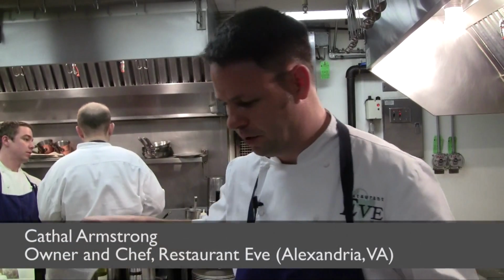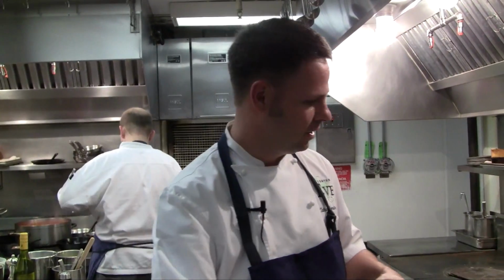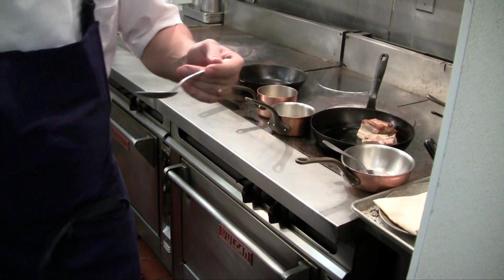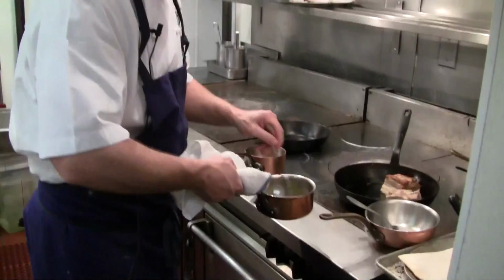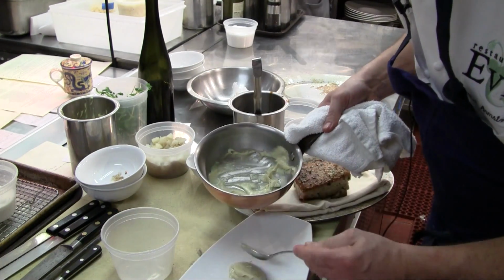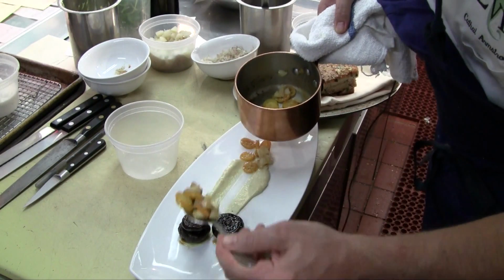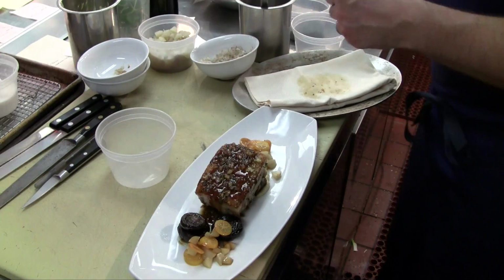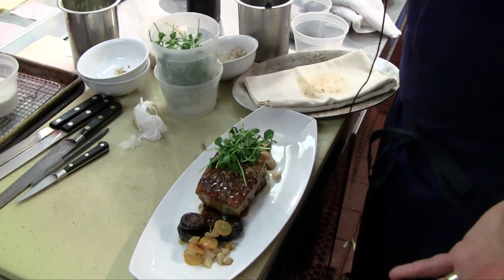Cathal Armstrong Cooks Brined Pork Belly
The Kojo Nnamdi Show Cathal Armstrong, owner and chef at Restaurant Eve in Alexandria, VA, cooks brined pork belly with thyme and garlic, served with pea shoots, kumquats, smoked onions, and sunchokes. After the meat has been brining for several days, Armstrong cooks the pork skin until crispy and adds the spring vegetables, emphasizing that the dish represents a transition between winter and early spring.